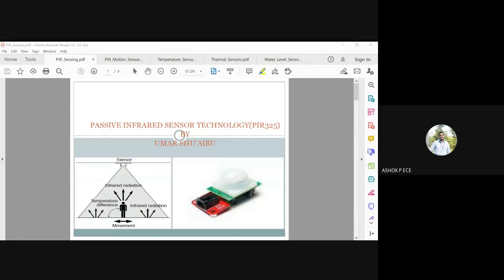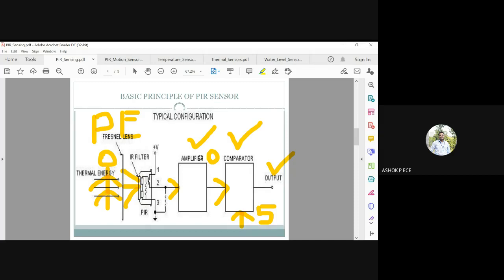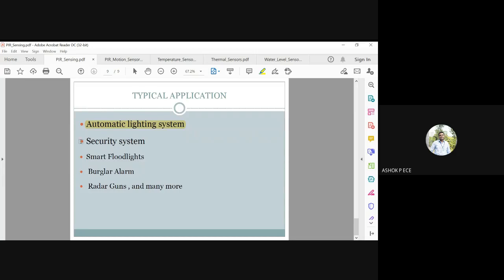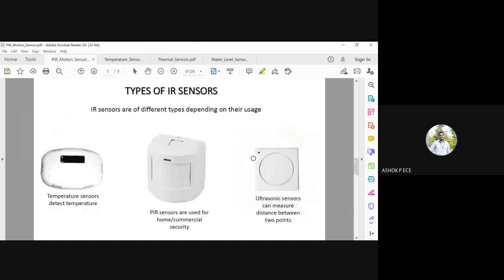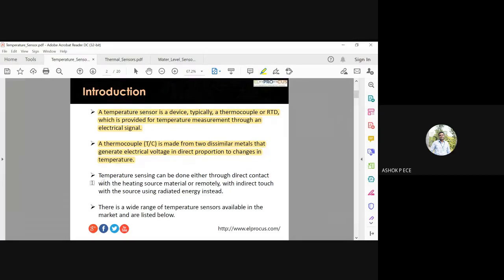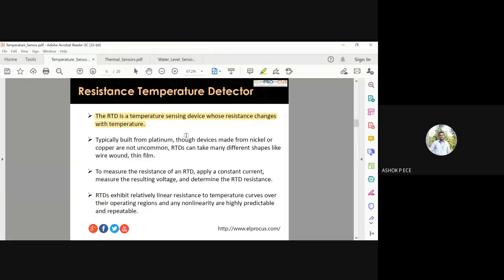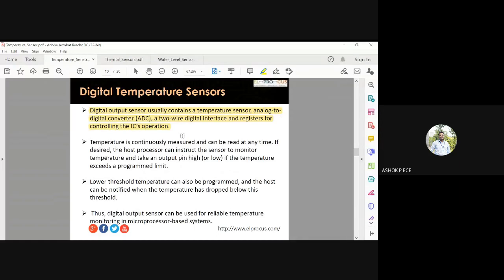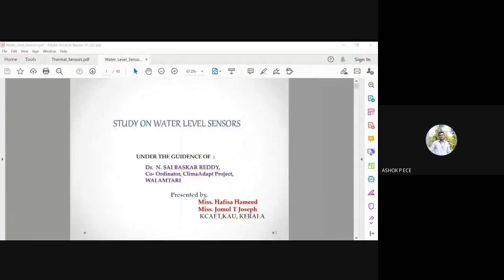Consumer Electronics | Lecture- 12 | TEMPERATURE SENSORS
0:00 -- 1:21 BASICS OF PASSIVE INFRARED TECHNOLOGY
1:22 -- 10:11 OPERATING PRINCIPLE OF PIR SENSOR
10:12 -- 11:04 TECHNICAL SPECIFICATIONS OF PIR SENSOR
11:05 -- 12:54 APPLICATIONS OF PIR SENSOR
12:55 -- 14:24 UNIQUE FEATURES OF PIR SENSOR
14:25 -- 17:26 INTERNAL COMPONENTS OF PIR SENSOR
17:27 -- 20:44 TYPES OF IR SENSORS
20:45 -- 25:06 TEMPERATURE SENSORS
25:07 -- 25:35 TYPES OF TEMPERATURE SENSORS
25:36 -- 28:44 THERMOCOUPLE
28:45 -- 32:31 RESISTANCE TEMPERATURE DETECTOR
32:32 -- 33:57 THERMISTOR
33:58 -- 36:56 DIGITAL TEMPERATURE SENSORS
36:57 -- 41:11 SEMICONDUCTOR SENSORS